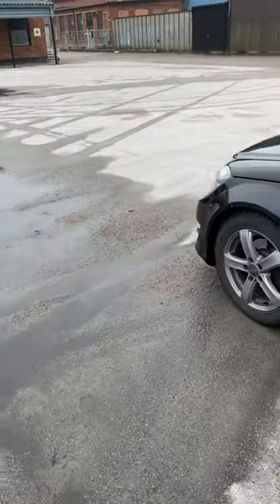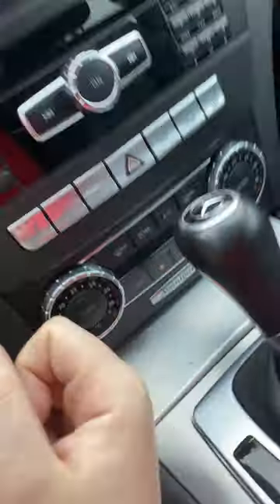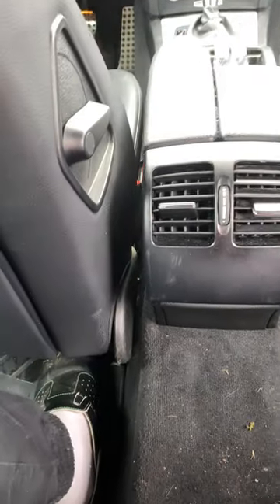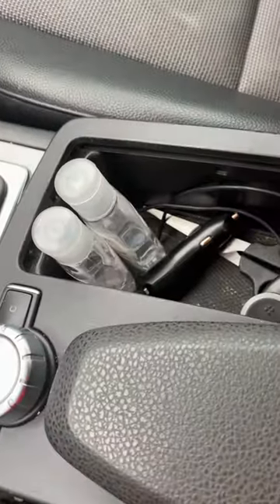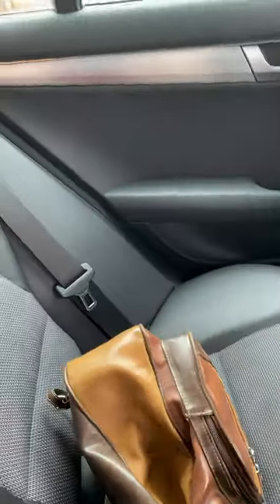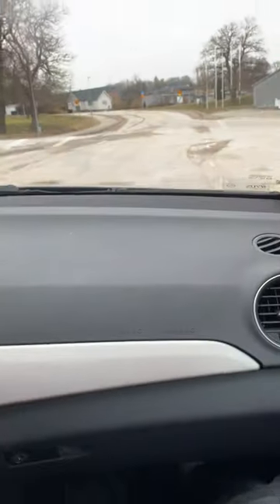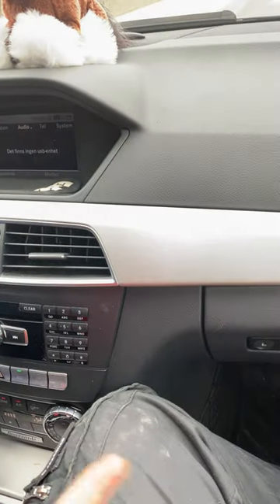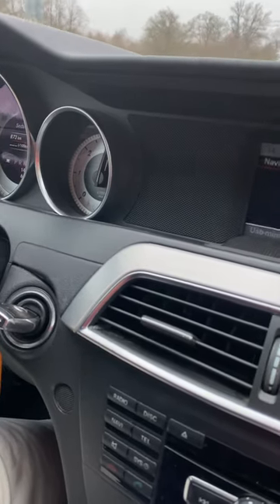MERCEDES C-Class W204 Facelift 2013 Wagon Rewview (AMGSport trim)